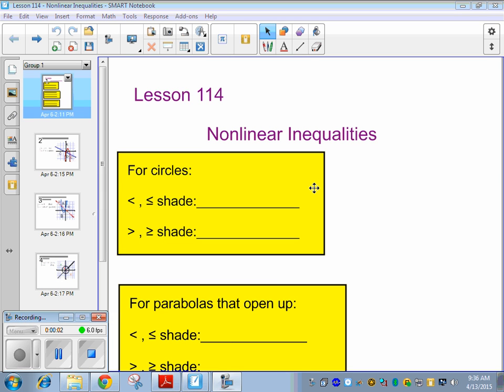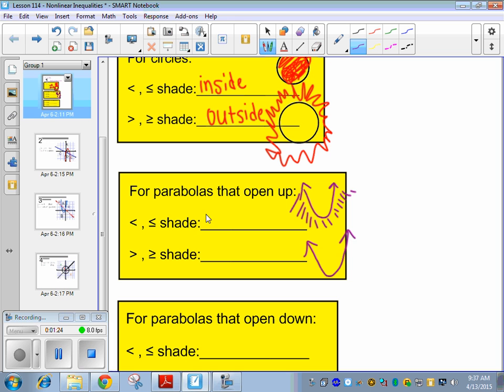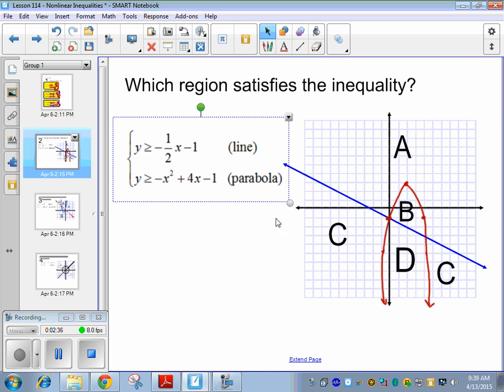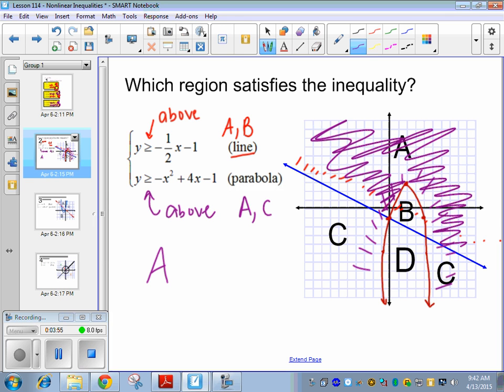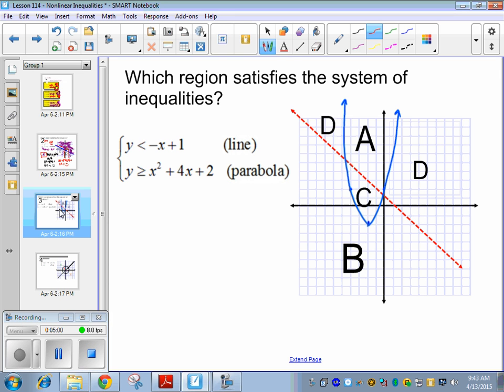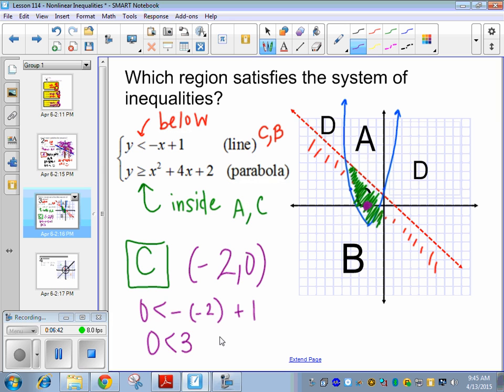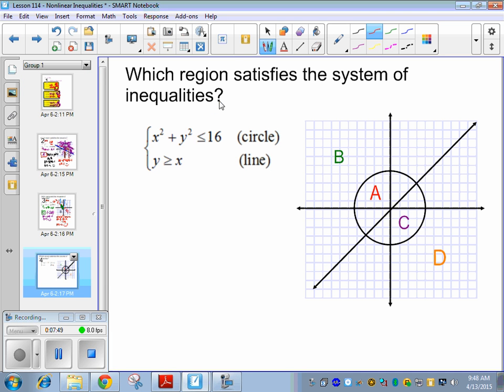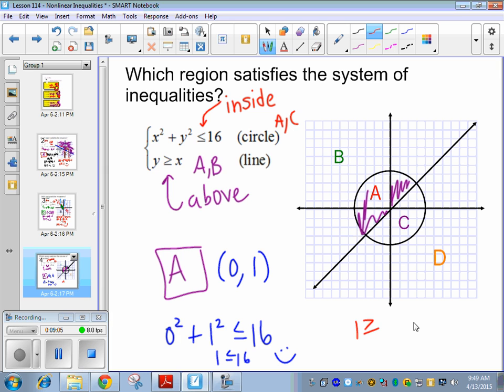Saxon Algebra 2 - Lesson 114 - Nonlinear Inequalities